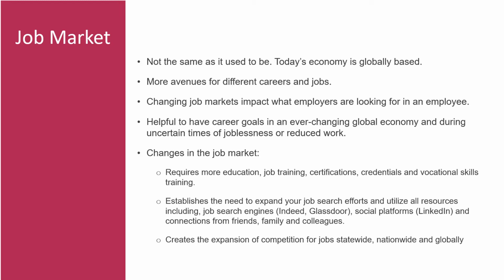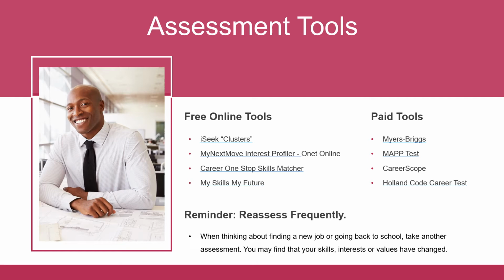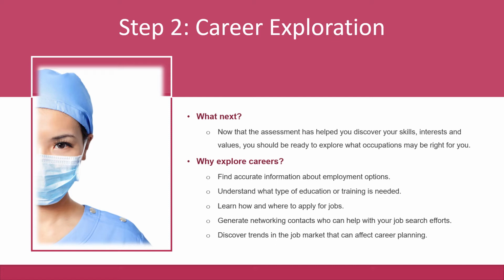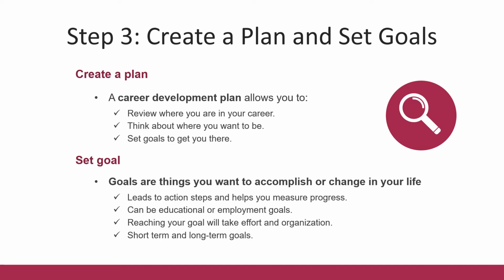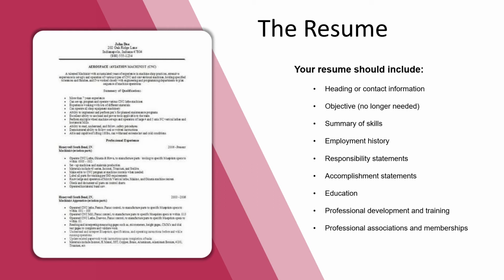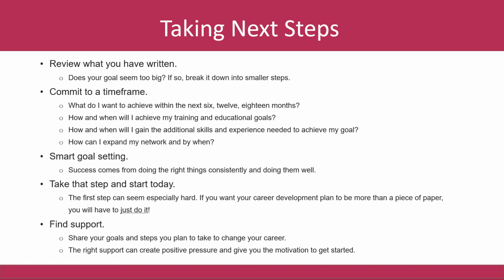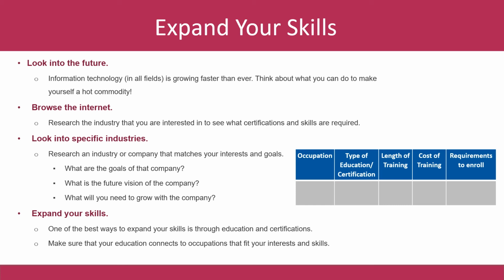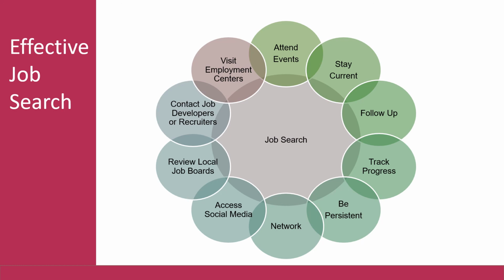A Job Seekers Guide to Managing Your Career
This webinar offers essential tips on how to assess yourself, create a plan and set goals, how to expand your skills through credentials/certifications and learn new job search techniques. Learn more about employment and training webinars from the Department of Family Services